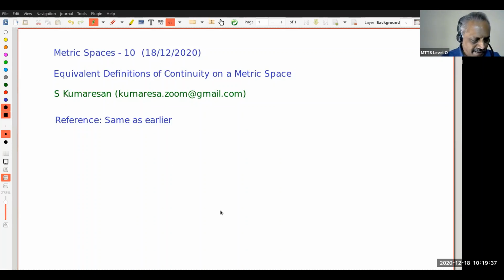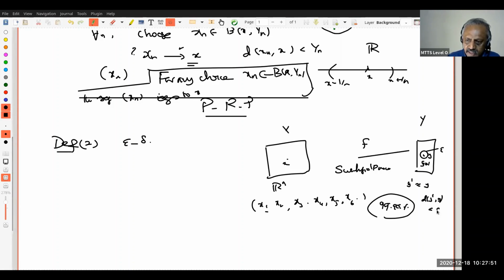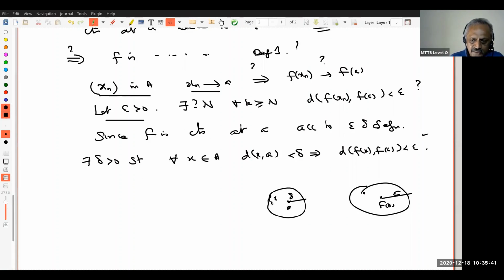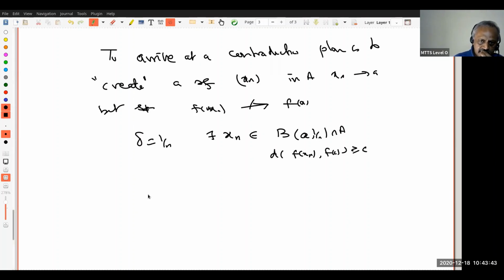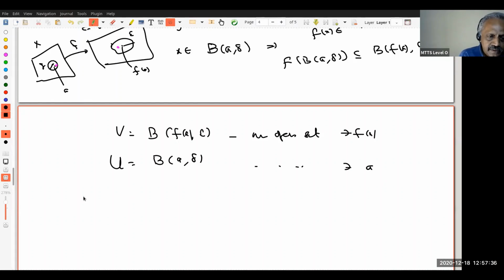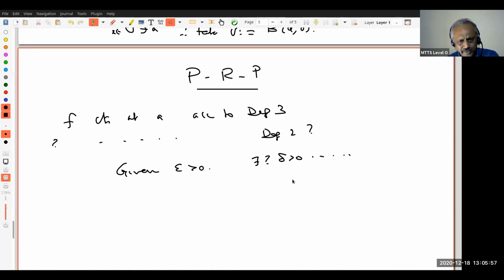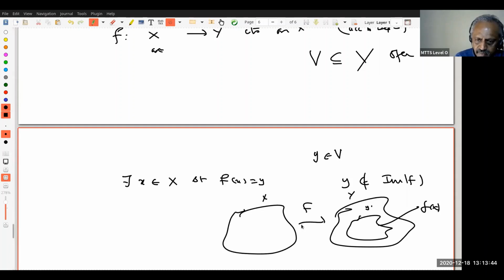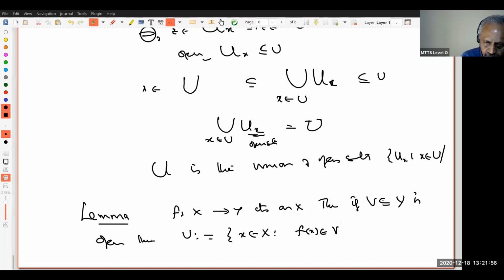Metric Spaces 11 (Equivalent Definitions of Continuity-1)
We prove that the sequential definition and the epsilon-delta definition of continuity are equivalent. We then formulate the continuity at a point in terms of open sets. Finally we show that if the function is continuous on a metric space,  then the "inverse image" of an open set in the codomain is open in the domain.